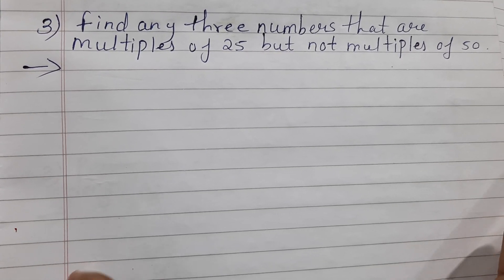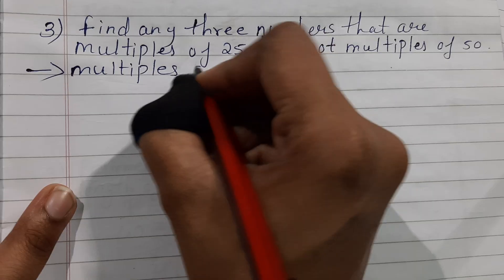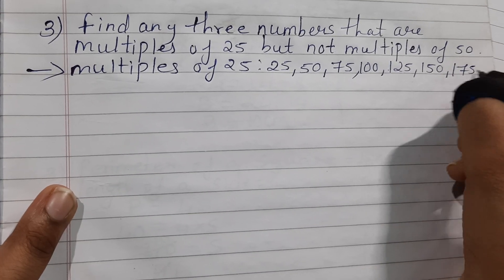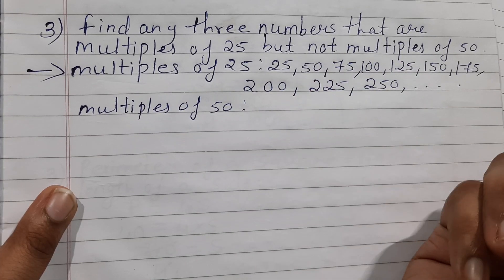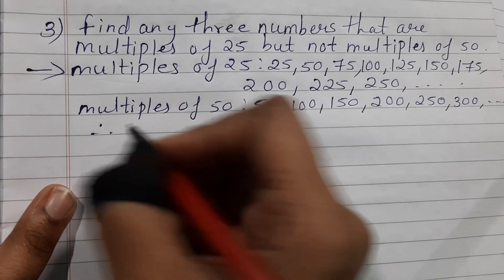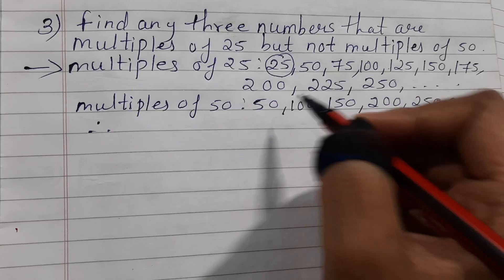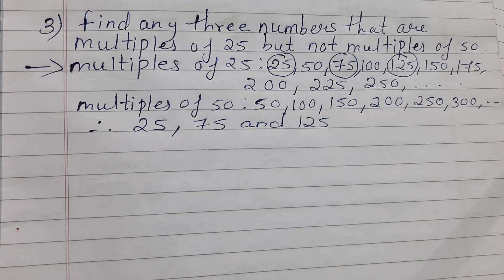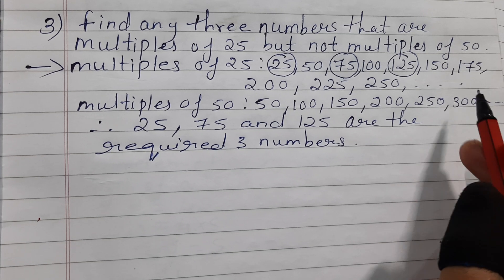Find any three numbers that are multiples of 25 but not multiples of 50.